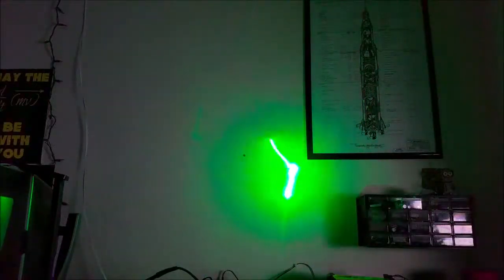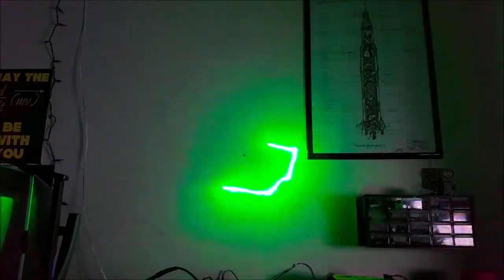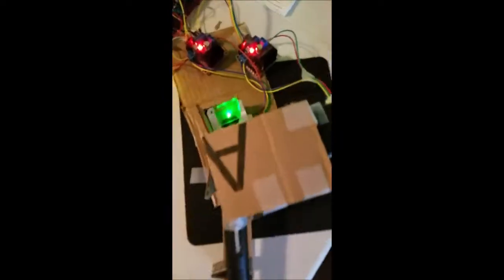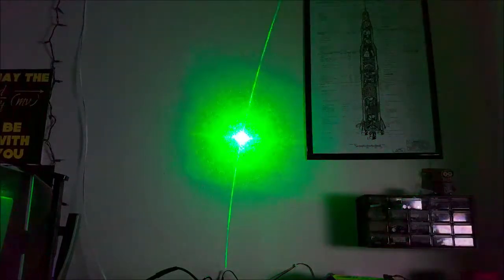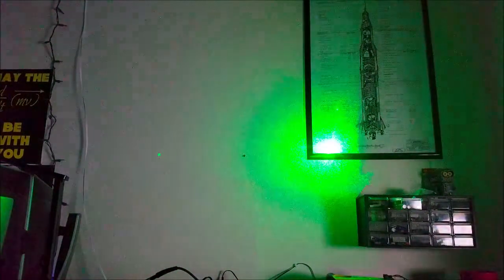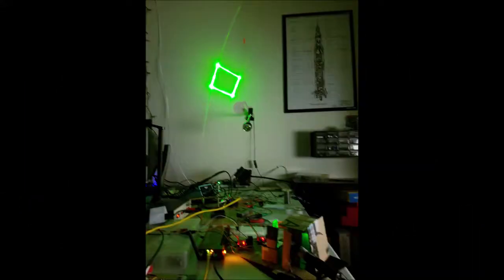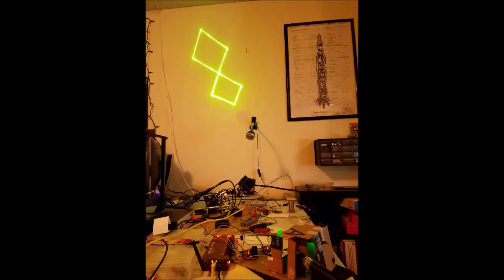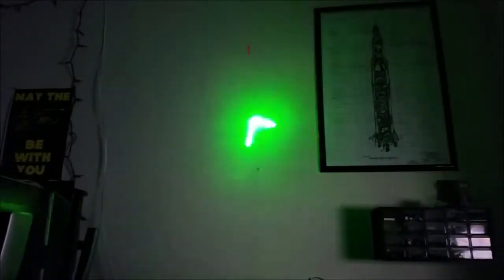Stepper Motor Laser Projector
This is a laser projector that uses a laser pointer and 2 mirrors to draw shapes on a wall. It has an approximately 10x10px "screen" on which it projects. Looks much better in long exposure or in person.

Uses a LabJack T7-Pro for controlling the stepper, with Python and Lua running.